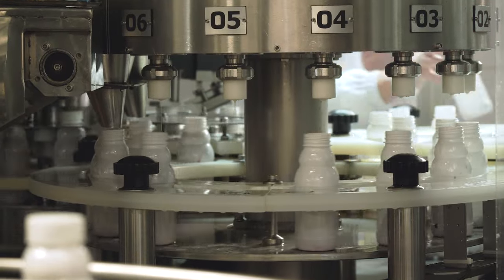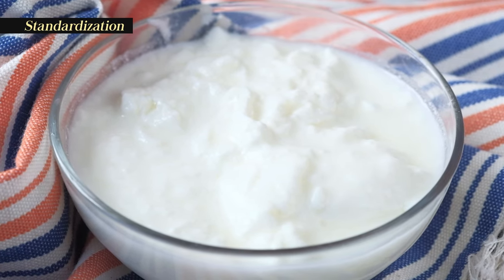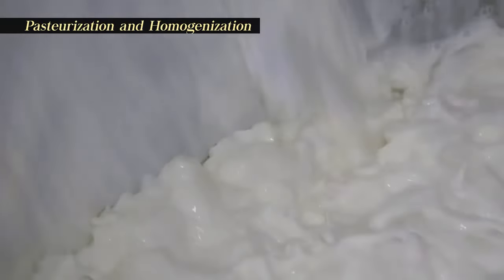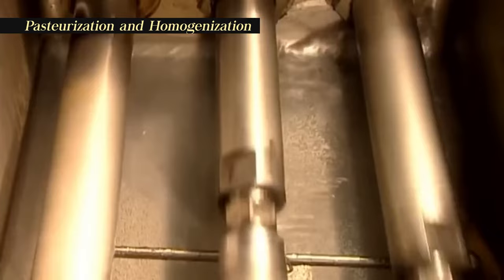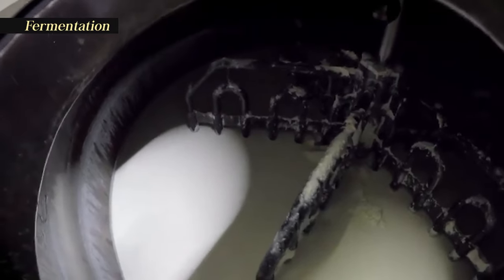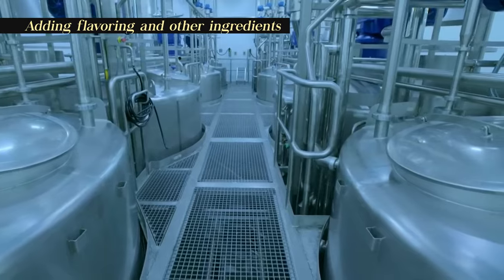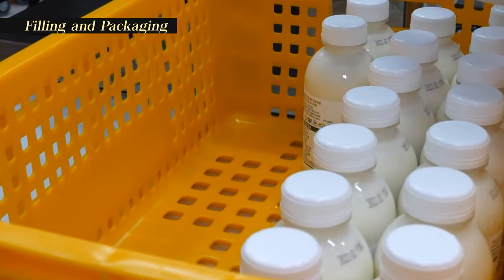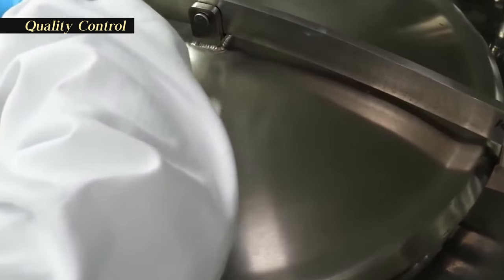How Yogurt is Made